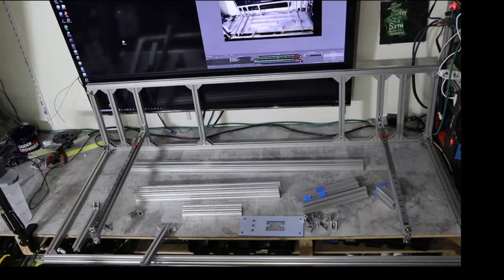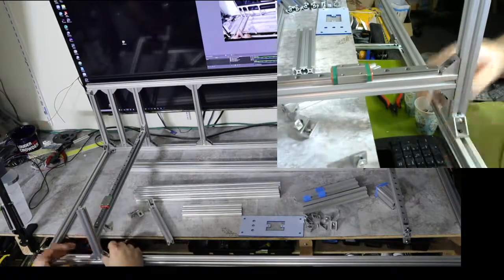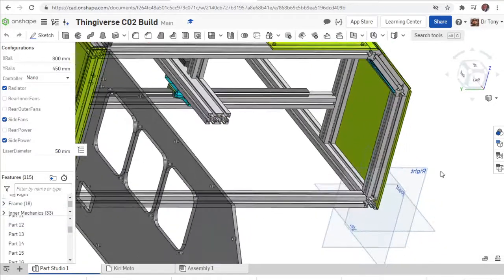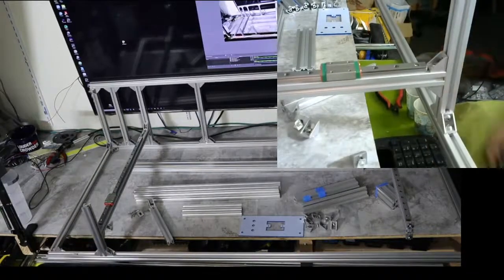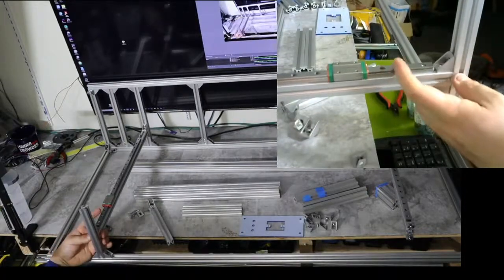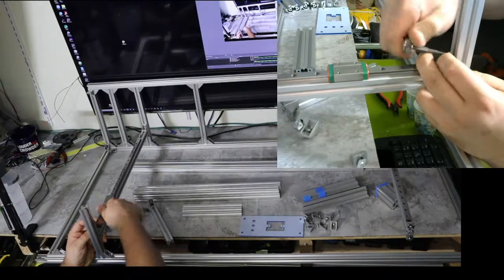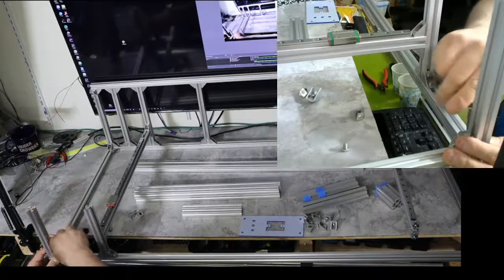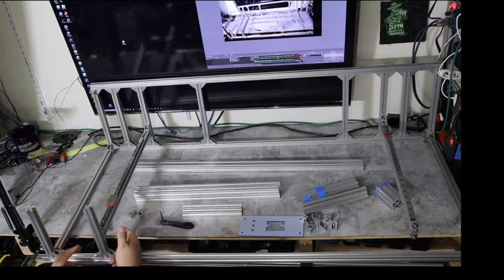CO2 Build 5 Front rails